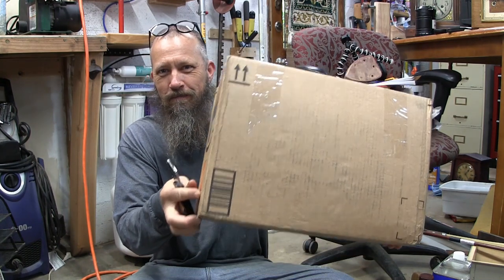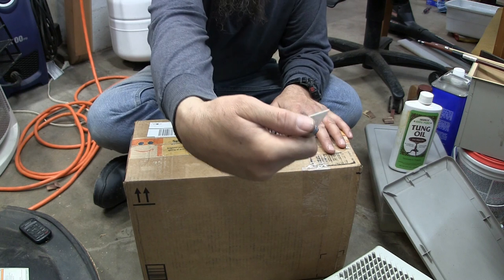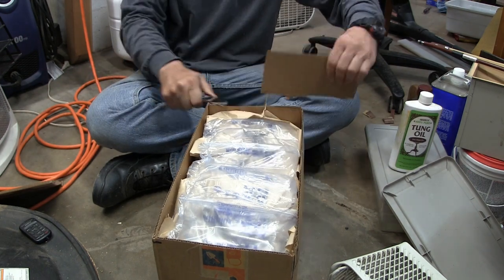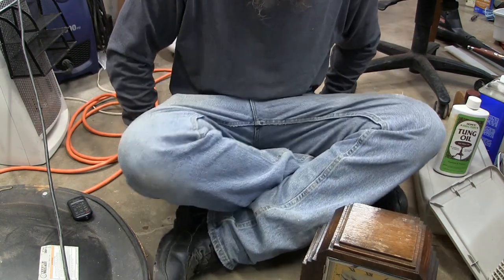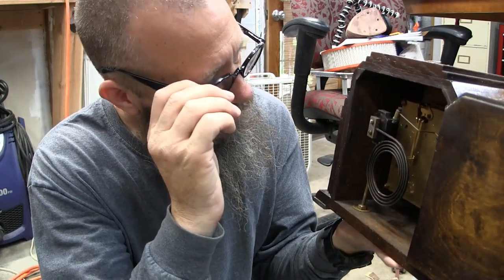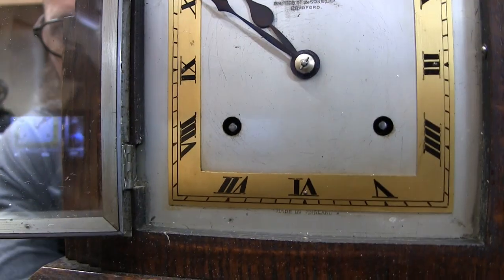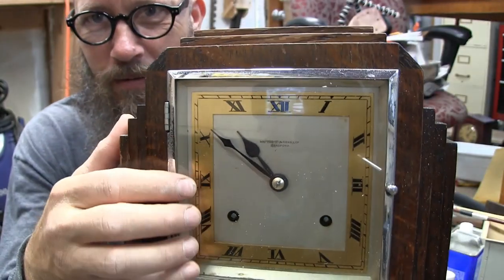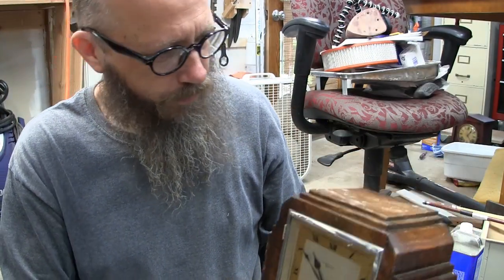Unboxing 1930's Art Deco English Mantel Clock - Fattorini & Sons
Unpacking a charming English Art Deco clock made by Fattorini & Sons, from the 1930's I believe. Hope it's not broken!! This kind of clock was considered very high quality at the time and you don't see them for sale very often. My name is Ab and I welcome everyone to take a quick look at this nice old clock with me! This clock will need repair and servicing but that will be for another time.